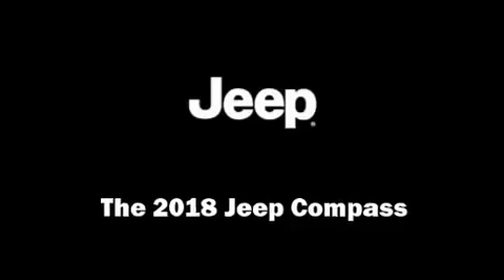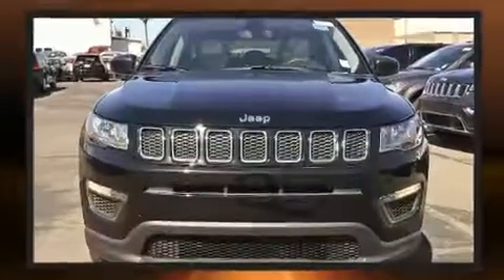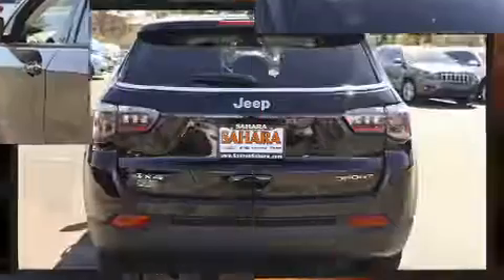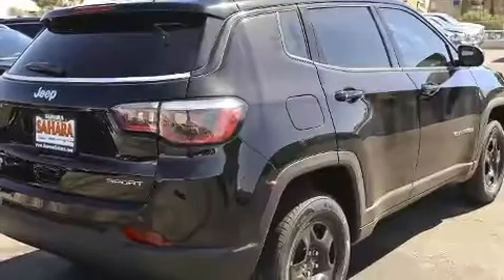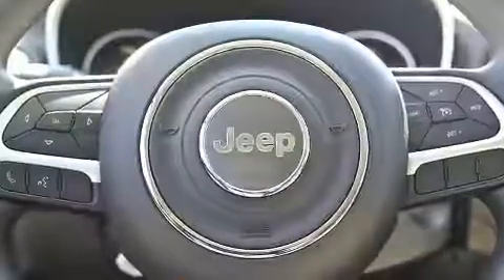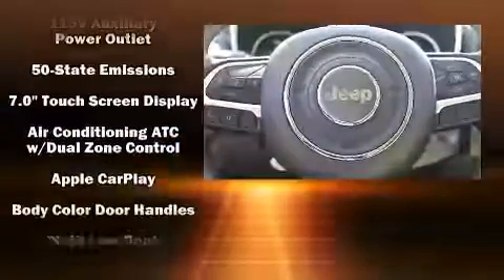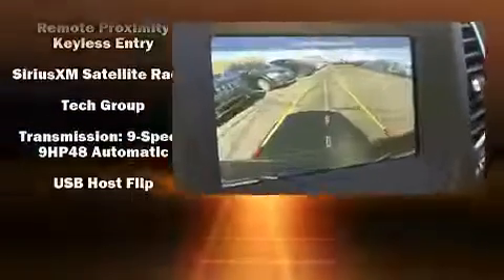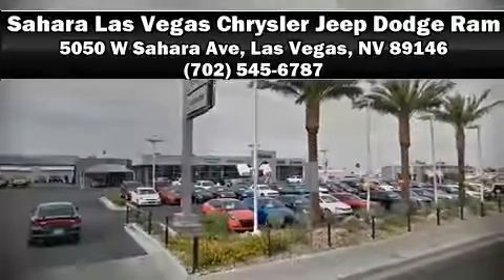2018 Jeep Compass SPORT 4X4 in Las Vegas, NV 89146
Step into the 2018 Jeep Compass. Under the hood you'll find a 4 cylinder engine with more than 170 horsepower, providing a smooth and predictable driving experience. Four wheel drive allows you to go places you've only imagined. All of the premium features expected of a Jeep are offered, including: delay-off headlights, 1-touch window functionality, a tachometer, variably intermittent wipers, automatic temperature control, power door mirrors and heated door mirrors, and remote keyless entry. Audio features include an AM/FM radio, steering wheel mounted audio controls, and 6 speakers, providing excellent sound throughout the cabin. Passengers are protected by various safety and security features, including: dual front impact airbags with occupant sensing airbag, front side impact airbags, traction control, brake assist, anti-whiplash front head restraints, a panic alarm, and 4 wheel disc brakes with ABS. Electronic stability control ensures solid grip atop the road surface, no matter how challenging the driving conditions. We have a skilled and knowledgeable sales staff with many years of experience satisfying our customers needs. They'll work with you to find the right vehicle at a price you can afford. Stop in and take a test drive!